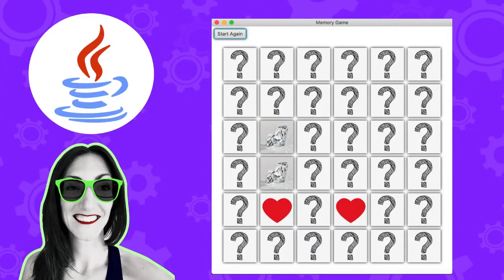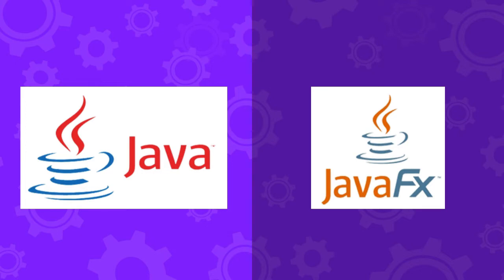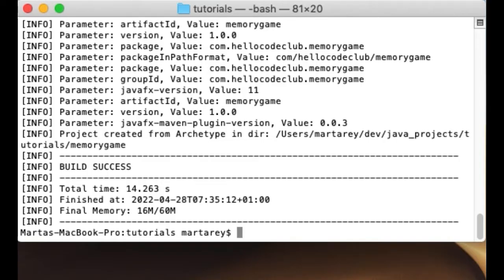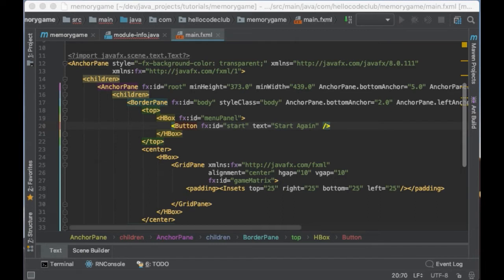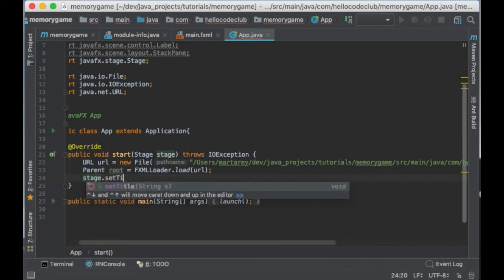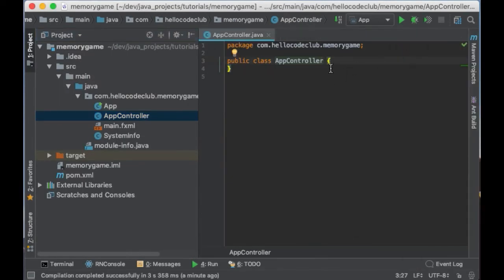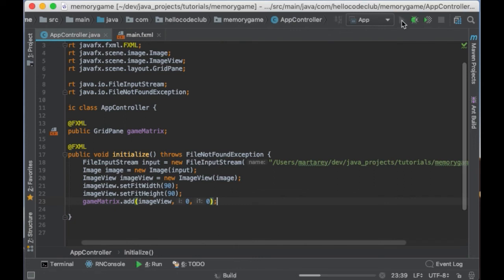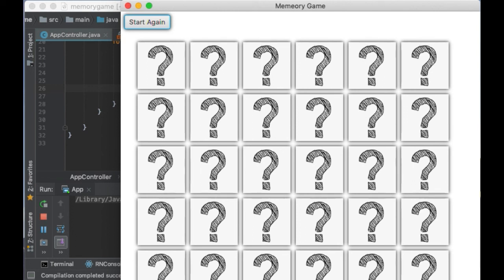Build Memory Card Matching Game in Java | Part #1 | JavaFX Tutorial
Learn how to build a Memory Car Matching Game in Java and JavaFX step by step

Content

00:00 - Introduction
02:13 - Create and Configure JavaFX project
04:46 - Create Memory Game UI Layout with FXML and JavaFX
07:50 - Populate GridPane with images